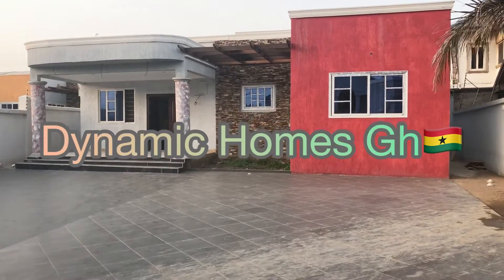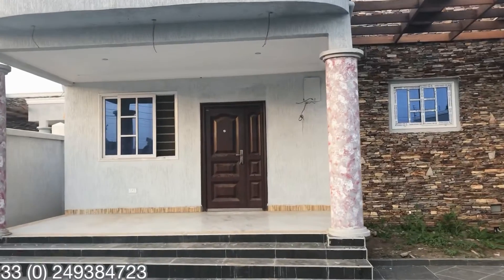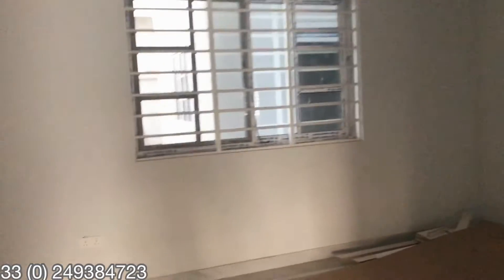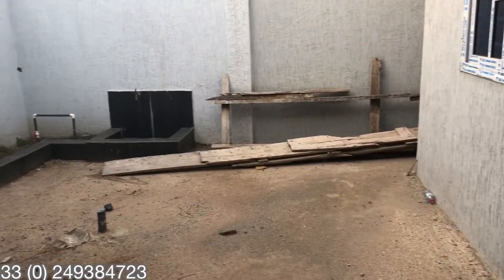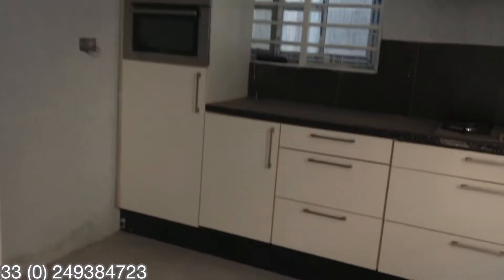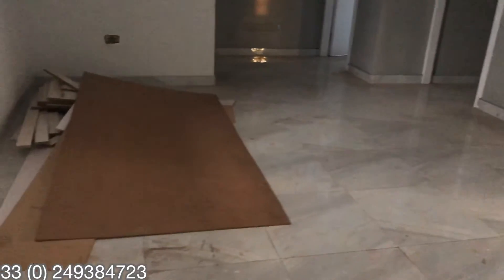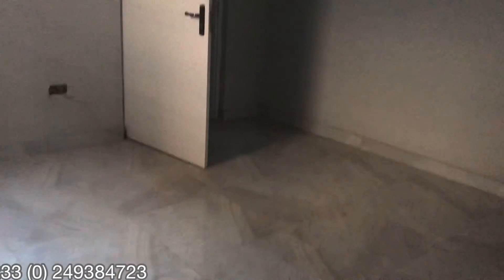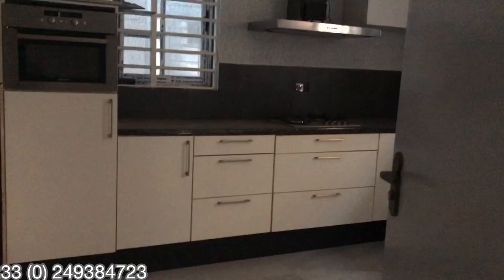Executive 4bedroom house for sale at Trasacco, Tour 10 0203114533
Beautiful 4bedroom house for sale at Accra, Ghana 🇬🇭 Trasacco, face 2. This house is situated on 80/100 plot of land and titled. This is going for $180k